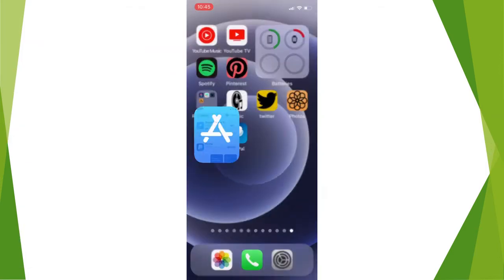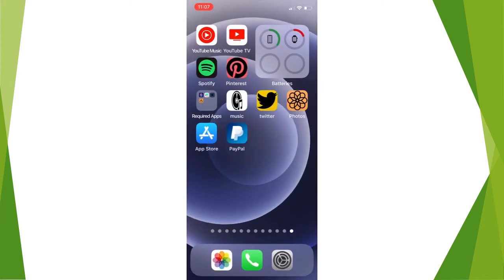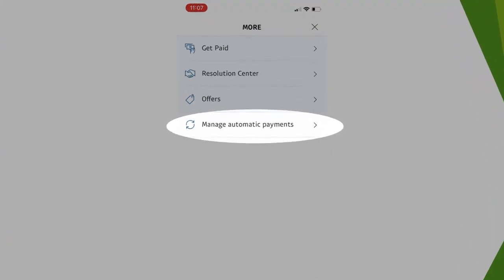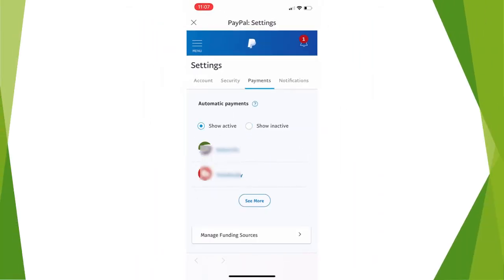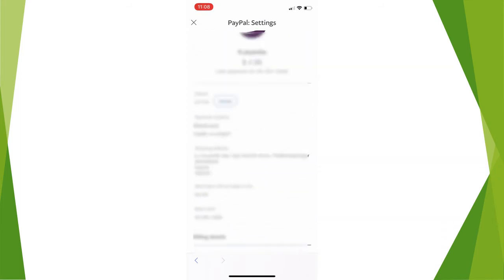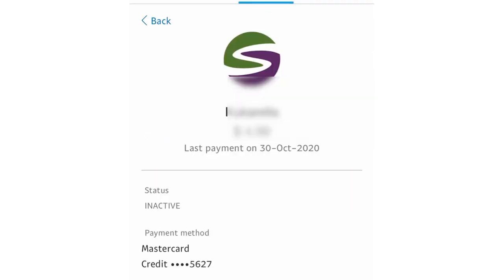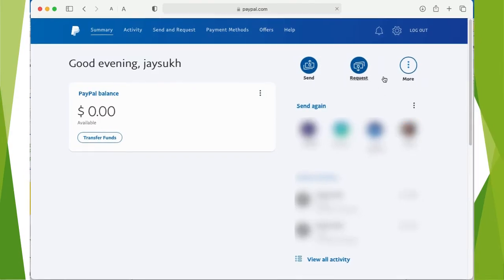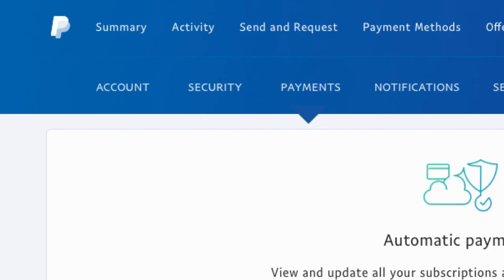How to Cancel Automatic Payment On Paypal From iPhone, Android & Mac Computer in 2022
Follow this video to Check/ Stop/ Cancel Automatic Payment settings on Paypal from iPhone, iPad, Mac, or PC Browser and Stop, Cancel Paypal Automatic Payment quickly and Easily through the app or without the app.

Check active Automatic payment service and cancel or stop from a Paypal account.

First, keep your Paypal app up-to-date on your iPhone through the app store. open app store, and search PayPal and Update the Pending updates.

And then, Force close PayPal app if it's open in the background, then Relaunch PayPal app.

Now,  Click on the More option from the bottom right corner of the screen, then See the Manage Automatic Payments option and click on it.

Now, Stop this service from now, Tap on the cancel button to stop, Go with Cancel Automatic Payments option, Now inactive service will see under the Show inactive section and Removed from PayPal account.

For Mac and PC users,

First, Open Browser On your Computer then Logging your Paypal account on the Paypal website.

From the Paypal dashboard, Click on the Settings gear icon, and the Move to payment tab is here.

Then, Click on Manage Automatic Payments. here's the Automatic payments section, from Active and inactive services.

Select the service name and click on the cancel button. to remove the service from your account.

hope I helped you in saving money from the Auto debit payment for next time. Don't miss sharing this tip with others and help from losing your money.

XX XX